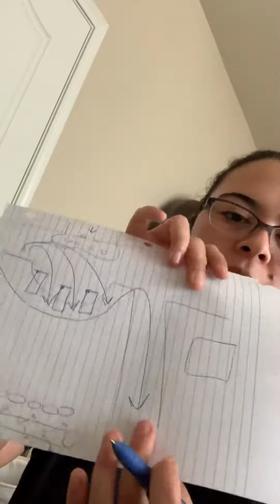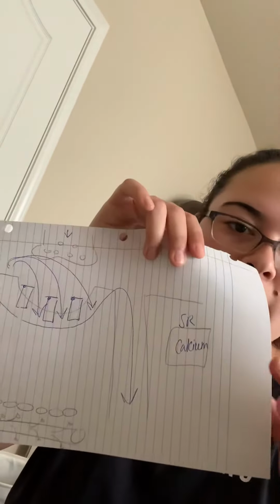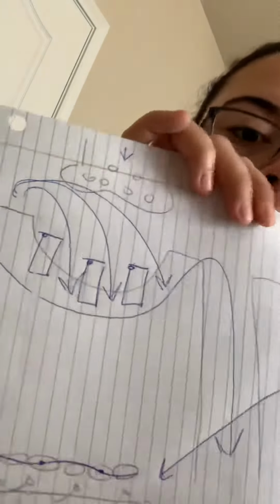Muscle contraction video